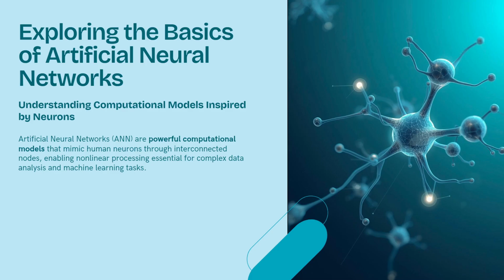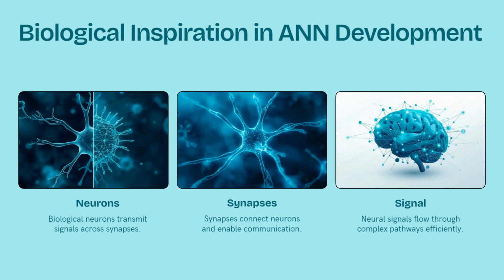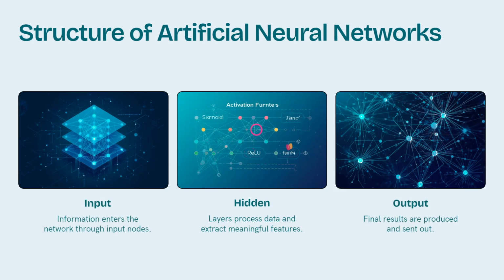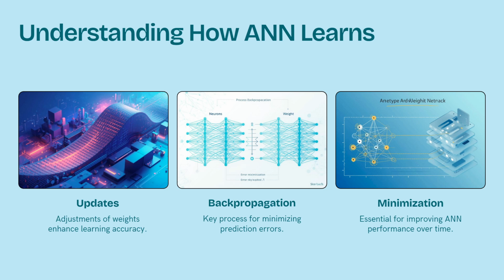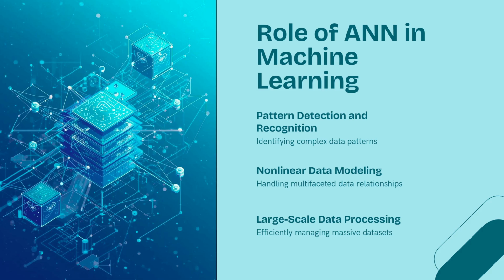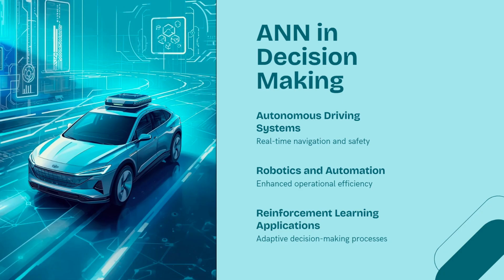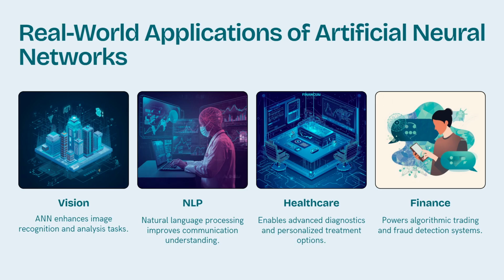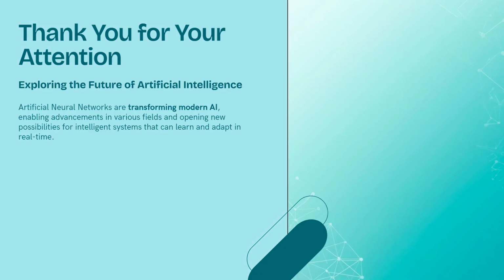Lecture-4: Introduction to Artificial Neural Networks | ANN | ML | Data Science | Mehar Chand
This video provides a beginner-friendly introduction to Artificial Neural Networks (ANN), explained through simple storytelling and real-world examples by Dr. Mehar Chand. You will learn how ANNs mimic the human brain, how neurons and synapses inspire their design, how they learn through backpropagation, and why they are essential for Machine Learning, Deep Learning, and Data Science. The lecture covers ANN architecture, feature extraction, sequential learning, decision-making systems, and real industry applications in vision, NLP, healthcare, and finance. This session is perfect for students, researchers, and AI enthusiasts who want clear, intuitive explanations without heavy mathematics. Watch till the end to understand why ANN is a foundation of modern artificial intelligence.